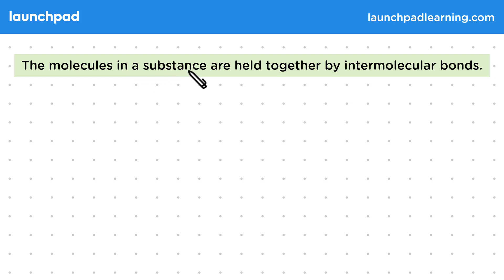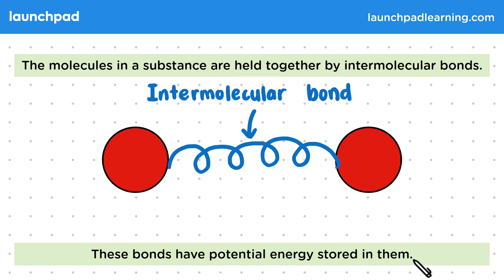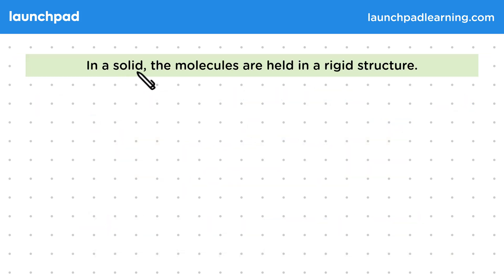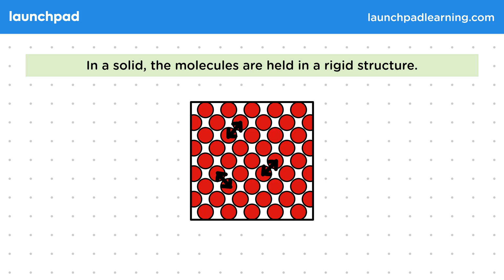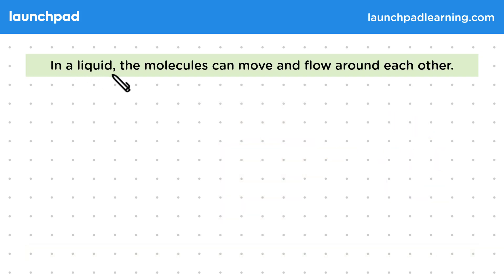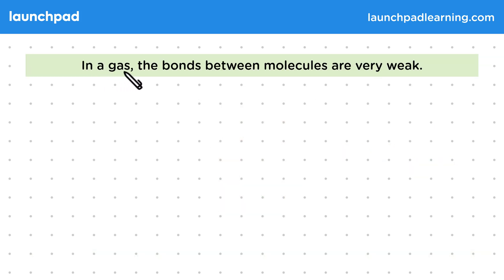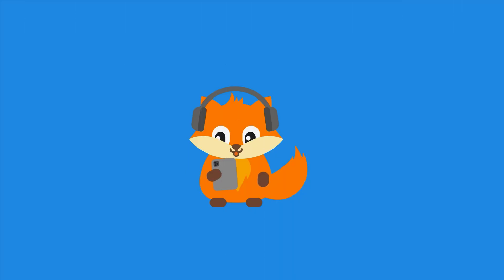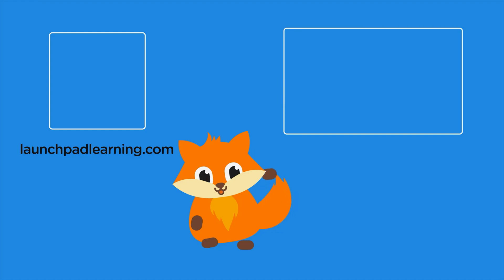Internal Energy: Potential Energy between Molecules - GCSE Physics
🦊 In this GCSE Physics video, we explain that molecules in a substance are held together by intermolecular bonds, which can be visualized as springs that prevent the molecules from moving freely while storing potential energy. It details how the strength of these bonds varies across states of matter: solids have strong bonds and the highest potential energy, liquids have weaker bonds and moderate potential energy, while gases have very weak bonds with minimal potential energy. Overall, the video emphasizes the relationship between intermolecular bonds and potential energy in different states of matter.